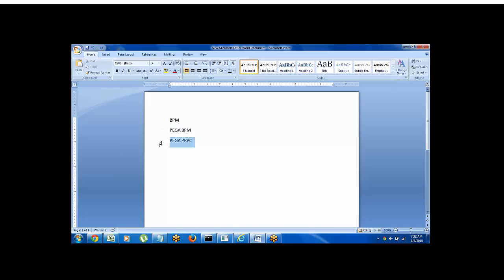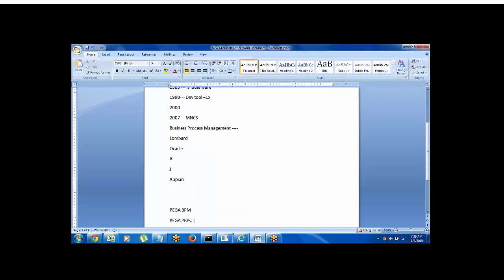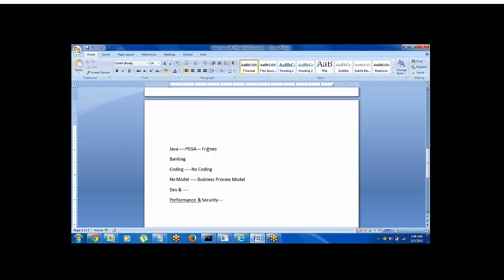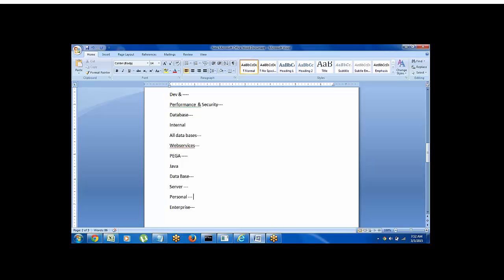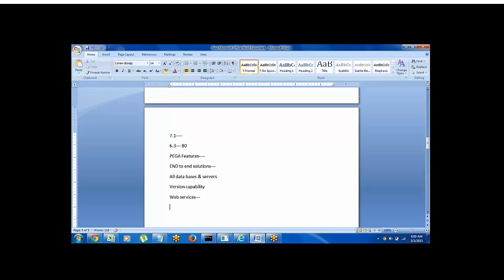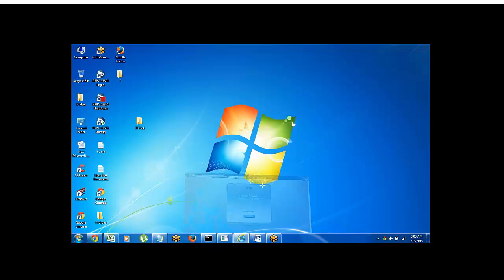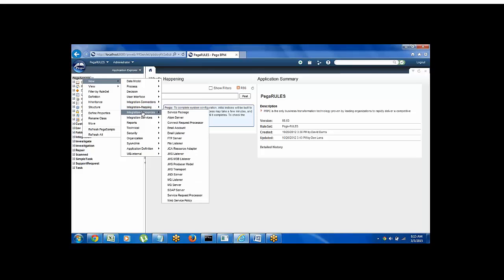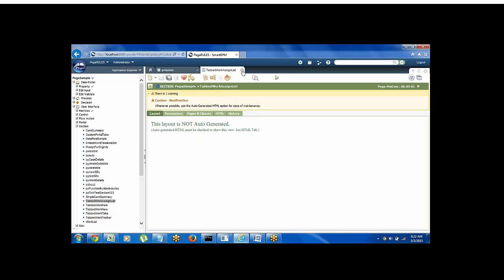Pega (BPM) 7.2 Training | Pega (PRPC) Training | Pega Training Demo Videos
Want to learn PEGA BPM ? Start with this FREE PEGA BPM course. This PEGA BPM Video will give you an updated knowledge about the current BPM module and the quality of the trainer.
Likewise, we always try to provide these kinds of PEGA related videos for free to support new and upcoming learners.

To start with PEGA BPM, you can register yourself on our portal:
𝐡𝐭𝐭𝐩𝐬://𝐬𝐯𝐭𝐞𝐜𝐡𝐡𝐮𝐛.𝐜𝐨𝐦/𝐩𝐞𝐠𝐚-𝐭𝐫𝐚𝐢𝐧𝐢𝐧𝐠-𝐨𝐧𝐥𝐢𝐧𝐞.𝐡𝐭𝐦𝐥

𝐒𝐨𝐦𝐞 𝐏𝐞𝐠𝐚 𝐏𝐑𝐏𝐂 𝐁𝐏𝐌 𝐂𝐨𝐮𝐫𝐬𝐞 𝐦𝐨𝐝𝐮𝐥𝐞𝐬 𝐚𝐫𝐞 𝐥𝐢𝐬𝐭𝐞𝐝 𝐛𝐞𝐥𝐨𝐰:

Day 1:
What is PEGA?
Where PEGA is Used
Comparing PEGA with Other technologies
PEGA Advantages
BPM Introduction
BPM Advantages
What is PRPC in PEGA

Day 2:
PRPC Application Overview
Portals in PEGA
PEGA Designer studio Overview
PEGA Installation &amp; PEGA Server Configuration

Day 3:
Building New Application in PEGA Using Application Wizard tool
Class Layers in PEGA
Built in Classes &amp; User Defined Classes in PEGA
Inheritance Types in PEGA
What is Direct Inheritance &amp; Pattern Inheritance

Day 4:
PEGA Components/Rule Types
Data Model Introduction
Property Rule
Property Rule Types
User Interface &amp; Process Introduction
Flow Shapes

Day 5:
Designing Forms &amp; Testing in PEGA:

Day 6:
Debugging Tools PEGA

Day 7:
Creating User Interface Design, Layout &amp; Visibility Conditions

Day 8:
Business Logic in PEGA
Using Activity to define Business logic:

Day 9:
Data Type /Data tables in PEGA
Creating Data Class
Understanding Data Layer and Work Layer.
Understanding PC, PR &amp; PR4 Tables in Rulebase
Fetching Data using the Activity &amp; Report Definition.

Day 10
Case Status, Access Reports, Parameters

Day 11
Working With Data Page Rule

Day 12:
Introduction to Rule Set &amp; Rule set Versions.

Day 13:
Insert Data to Table Using Primary Key

Day 14:
Fetch Records using Class Key &amp; Primary Key

Day 15:
Data Transform

Day 16:
Decision Rules in PEGA.

Day 19:
Validation Types
Rule Obj Validate
Rule Edit Validate
Difference b/w Edit Validate &amp; Obj-Validate
Diff b/w Constraints &amp; Obj-Validate

Day 20:
Types of Flow actions
Working with Local Action at Assignment level and Flow-Wide Local Action
Difference b/w Connector Flow Action and Local Action
Understanding Likelihood
Circumstance Rule
Circumstance Types

Day 21 & 22:
Operator ID,
Creating New Operator ID&#39;s with different Access Group
Class &amp; Ruleset hierarchy
Rule Authorization Process
Rule Criteria
Availability Types
Understanding Rule Resolution Algorithm

Day 23 & 24:
What is Process Flow and Screen Flows?
When to Use Process Flows &amp; When to use screen flows
Calling a Screen Flow from Process Flow using Sub Process Shape
Using Spin off Option in Sub Process Shape, Using Save on last step in Screen flow
Types of Screen flow.
Advanced shapes in Process flow: Spin Off Flow, Split Join And Split For each.

Day 25:
Harness Rule & Types of Harness

Day 26:
Email Integration & Working with Outbound Email Integration.

Day 27:
Understanding Routing In Pega
Types of Routing
Routing to Work list
Routing to Work Queue

Day 28:
Understanding of Operator, Work Group, Work Queue relationship.

Day 29 & 30:
Service Level Agreement in PEGA (SLA).
Agents.

Day 31:
Integrations

Day 34:
Working with File Listener.
Exception Handling in PEGA.
Security Concepts

Day 35:
Understanding Case Types
How Add Case Types
Working with Case Designer
Redesign Workflow using Case Designer
Advanced features in Case Designer
What is Case Management in PEGA
Understanding Case Management
Understanding Relation b/w Parent &amp; Child Cases
Understanding Diff Parameters in Case Designer

Day 36:
What is Skimming &amp; Types of Skimming
Major skimming
Minor Skimming
Deployment Process:
Build a file Using Packaging Wizard
Creating Product Rule
Creating Product File
How to import a file
Ruleset Types &amp; Hierarchy:
Ruleset Types
Ruleset Hierarchy
Importance of Rule sets
How to Delegate a Rule

Day 37:
Project Implementation
Project Selection Process
Methodologies
Enterprise Architecture
PEGA Environments
Development, QA , UAT (User Acceptance Testing) &amp; Production Servers Purpose
Authentication process in PEGA
Third Party Tools in PEGA
Real Time Process in PEGA
Requirement Gathering Tools &amp; Deployment Tools
Team Size
Interview Questions
Certification Exam
Preparation Tips
Resume Building